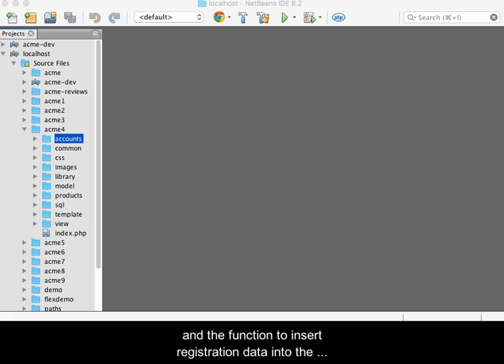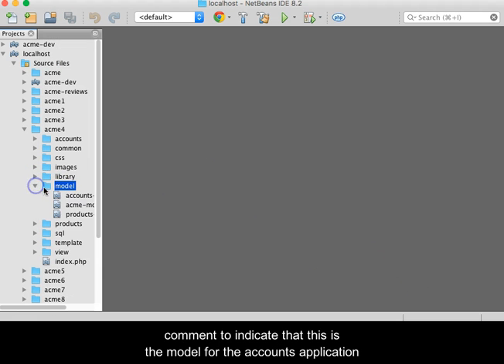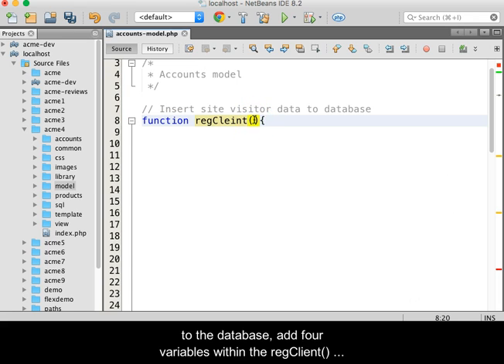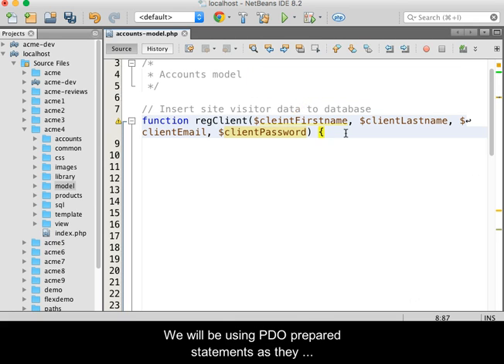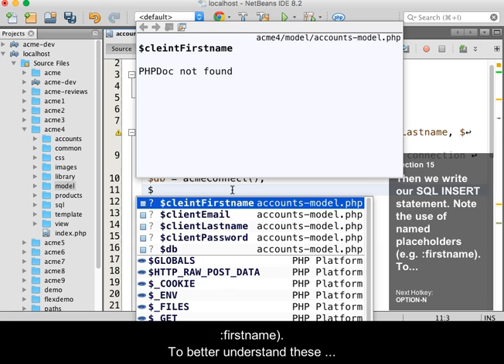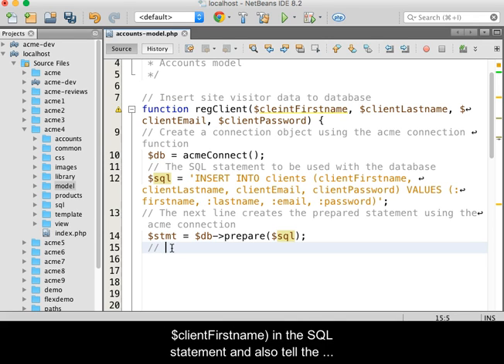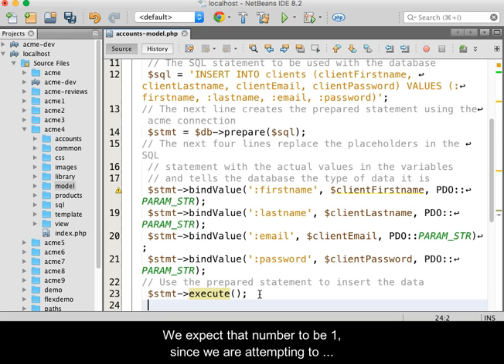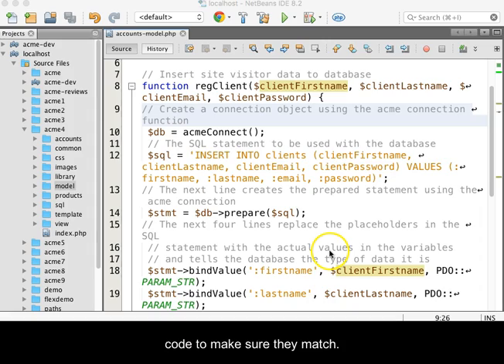Build the Accounts Model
Describes the building of an accounts model when using PHP in an Model - View - Control architecture. The particular video demonstrates the building of a client registration function.